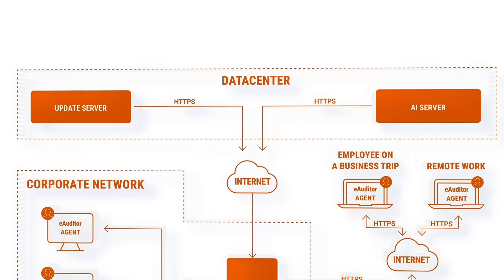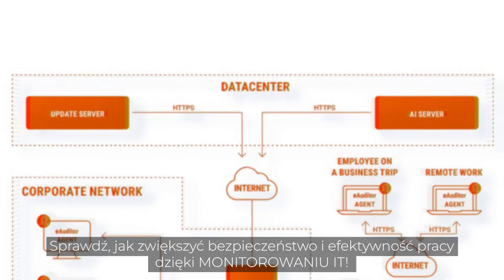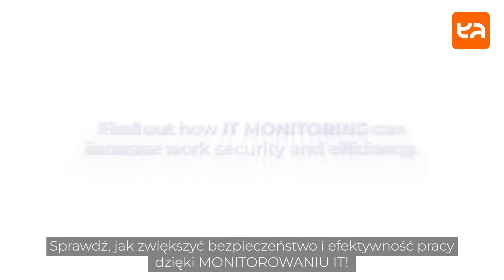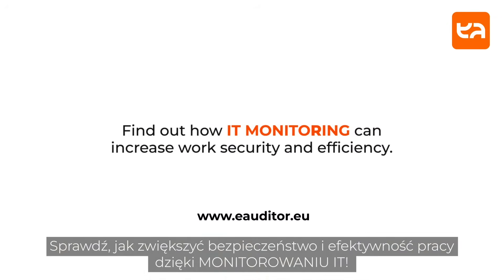eAuditor - monitorowanie IT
System eAuditor to kompleksowe wsparcie dla działów IT.
Naszym Klientom oferujemy usługi z zakresu inwentaryzacji, monitorowania oraz zapewniania bezpieczeństwa zasobom IT.

Monitorowanie IT w systemie eAuditor obejmuje:
- monitorowanie sieci,
- monitorowanie oprogramowania i systemów operacyjnych,
- monitorowanie środowiska wirtualizacji,
- monitorowanie urządzeń,
- monitorowanie użytkowników,
- monitorowanie poczty elektronicznej,
- monitorowanie serwisów,
- monitorowanie serwerowni.